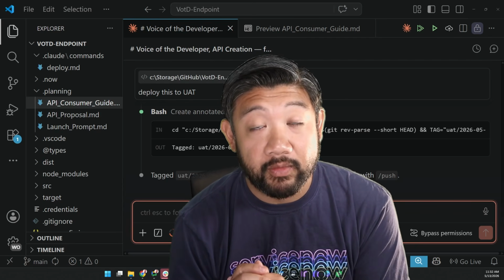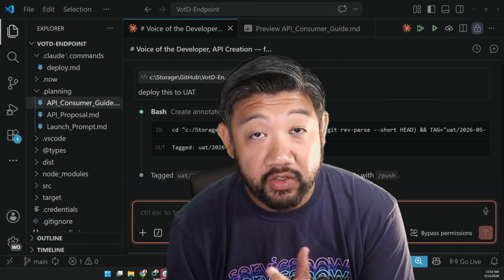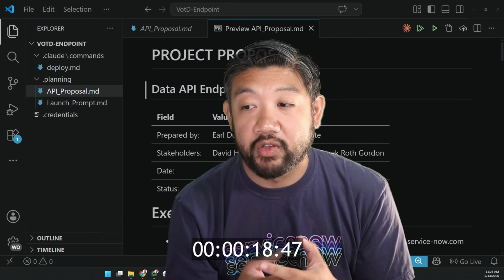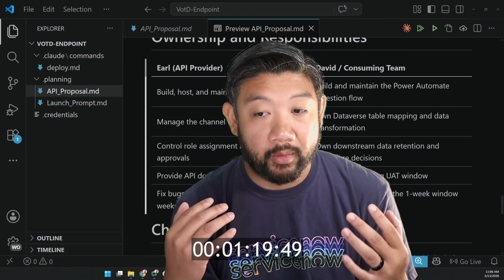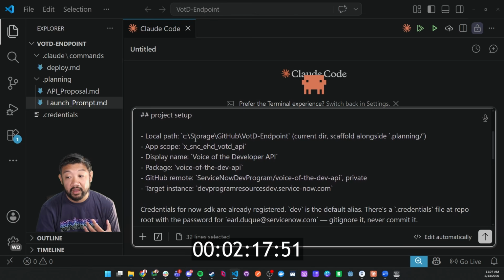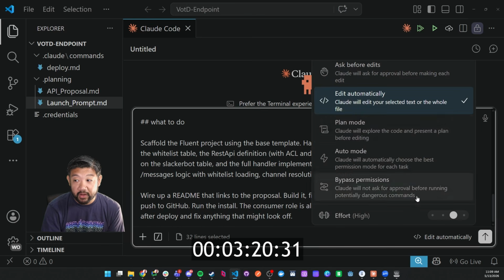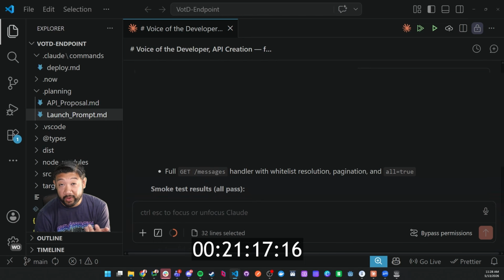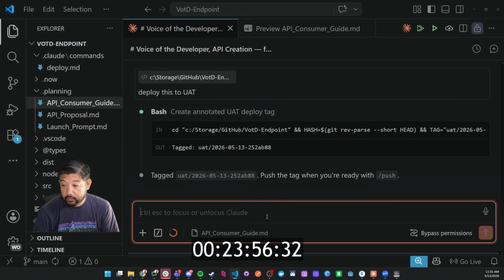I Built a Full ServiceNow App in 20 Minutes with Claude Code and the ServiceNow SDK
I built a full ServiceNow scoped app in about 20 minutes. Custom table, seeded data, ACLs, a scripted REST API, a GitHub repo, smoke tests, and deployment to UAT. All from VS Code. All from roughly three prompts.

In this video I walk through the entire process start to finish (Tarantino-style, so you get the ending first). I took a real project proposal doc that my team agreed on, handed it to Claude Code with the ServiceNow SDK's Fluent plugins, and let it do its thing. No browser UI. No manual scaffolding.

I know how to do all this by hand. I've done it plenty of times. But ~20 minutes of automated work while I could be doing something else? Yeah, I'll take that.

I also talk about the "why ServiceNow" question. I've built stuff full-stack. I've wired up AWS, Railway, NoSQL, security layers, all of it. It works, but it's a lot of work. If you're already living on the Now Platform, your experience is what makes this stuff fly.

What you'll see:
- Starting from a markdown project proposal with API specs, data models, and access controls
- Using Claude Code in plan mode to review and approve the build
- Scaffolding a Fluent SDK project with the ServiceNow CLI plugins
- Creating custom tables, ACLs, cross-scope privileges, and a scripted REST endpoint
- Pushing to a private GitHub repo with a generated README
- Smoke testing the API with different parameter combinations
- Generating consumer-facing API documentation
- Deploying to UAT (and eventually prod) with a custom skill command

This is part of the Build Anywhere series where I explore building ServiceNow apps outside the platform, for the platform.